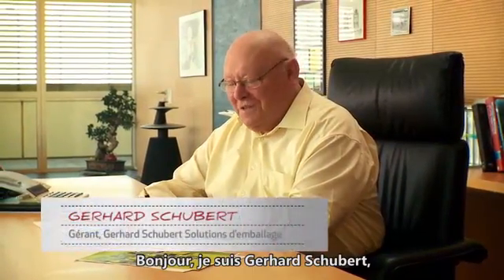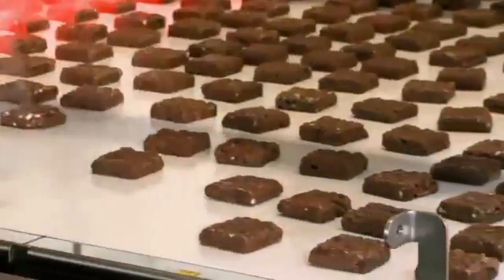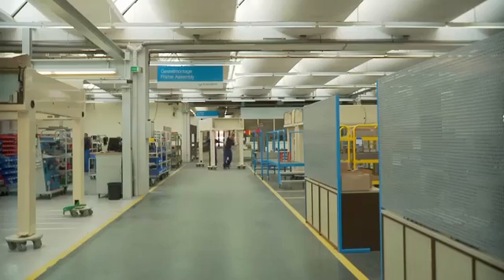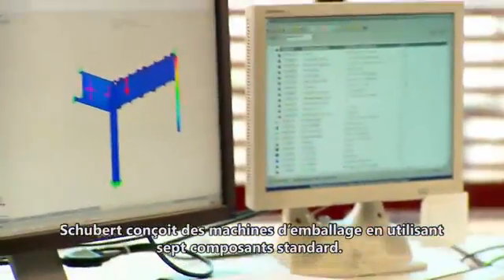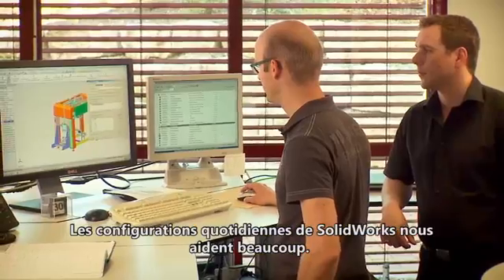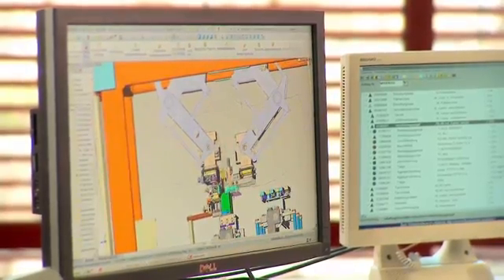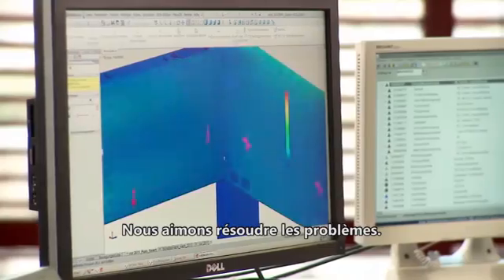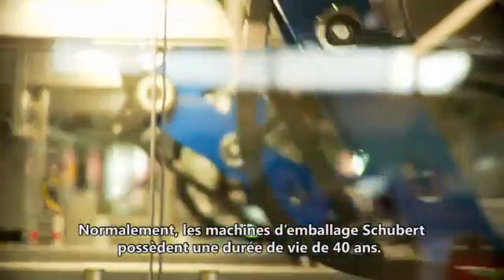SolidWorks - Success Story GERHARD SCHUBERT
Découvrez la success story de l'entreprise Gerhard Schubert qui a pu concevoir avec le logiciel SolidWorks des machines d'emballage nouvelle génération.